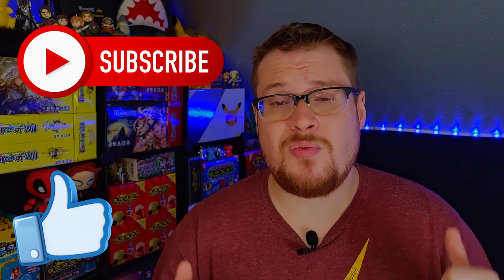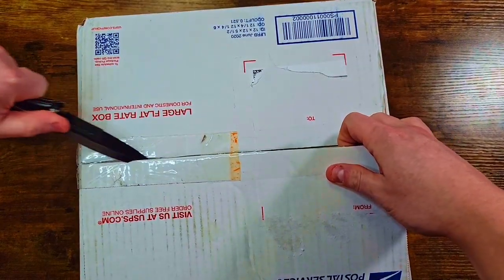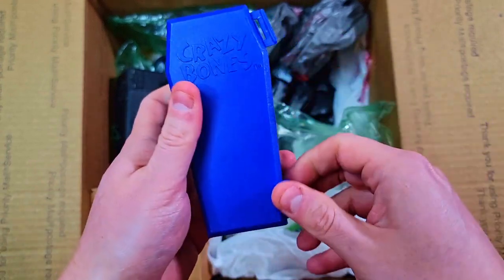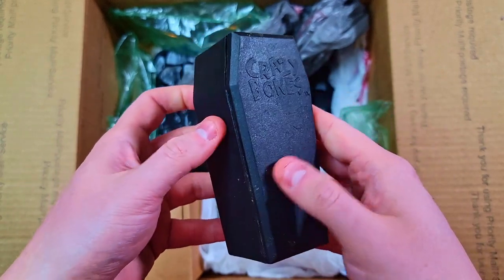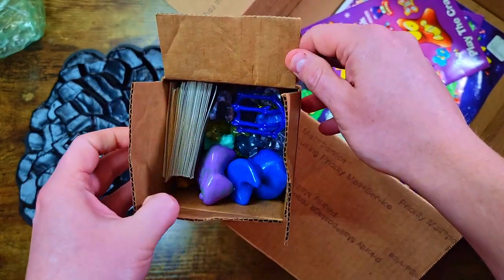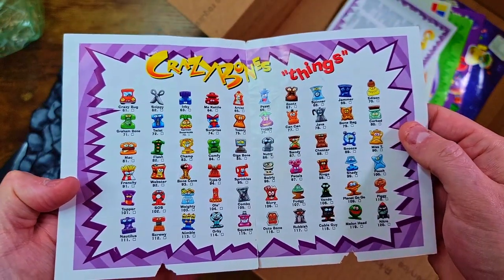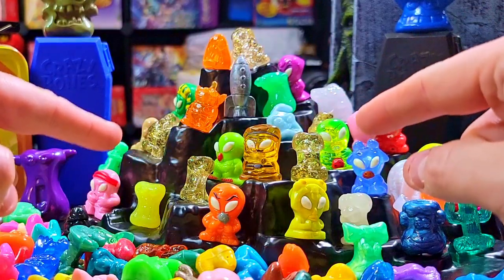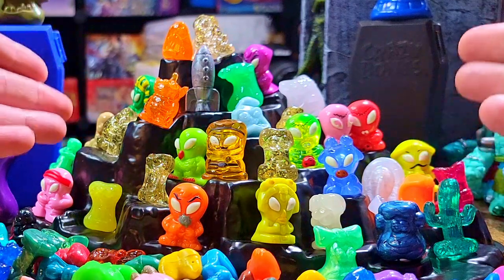A Mountain of Craze! Nostalgic Gogo's Crazy Bones Ebay Finds! - Package Opening